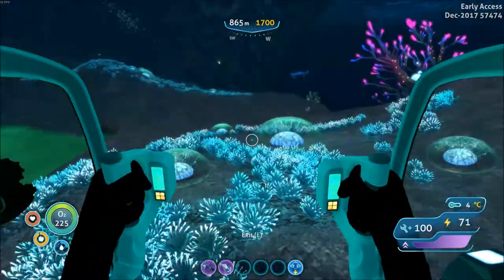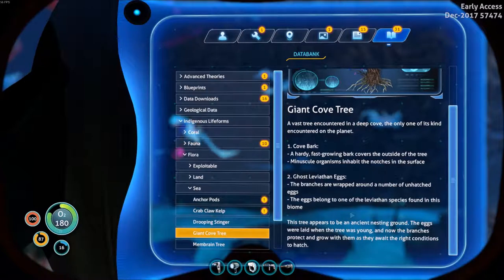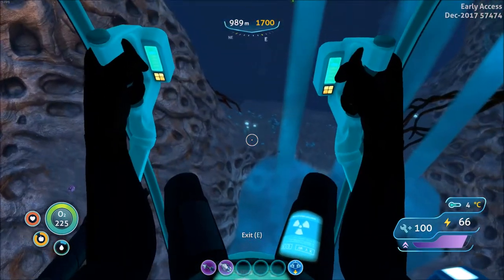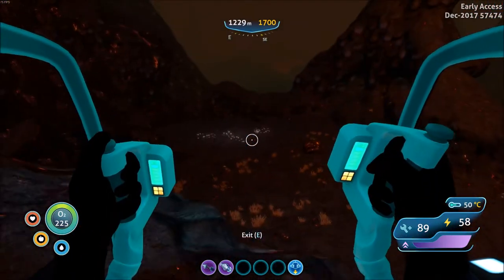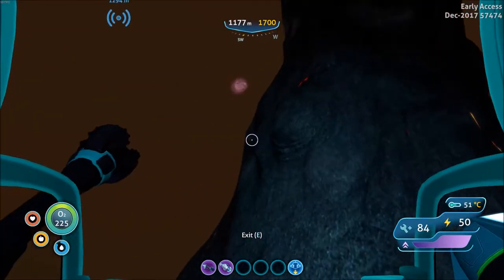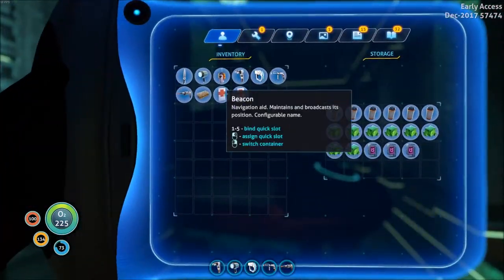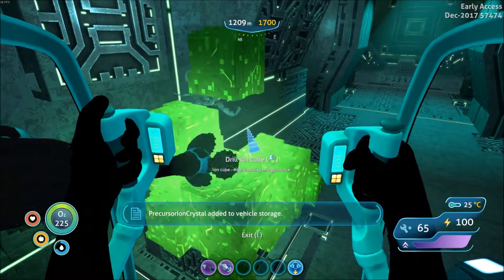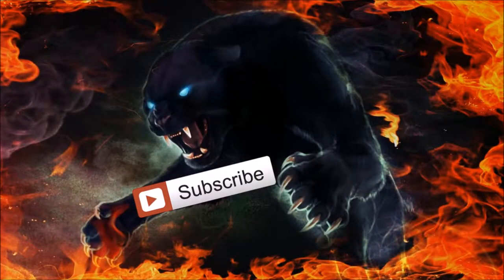Subnautica Part 24 - Hello Sea Dragon!